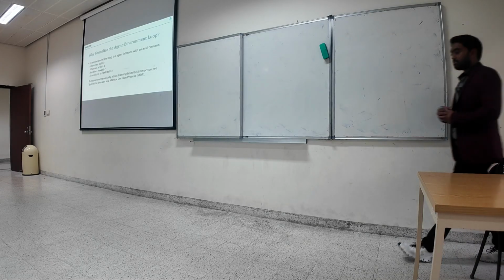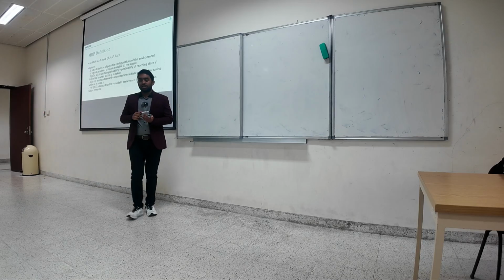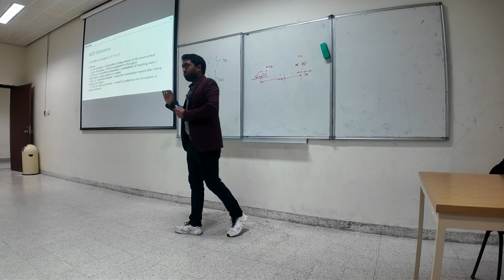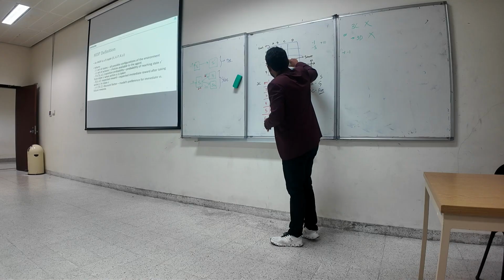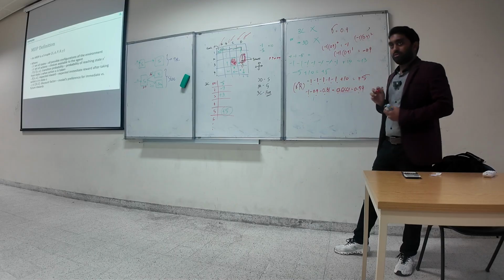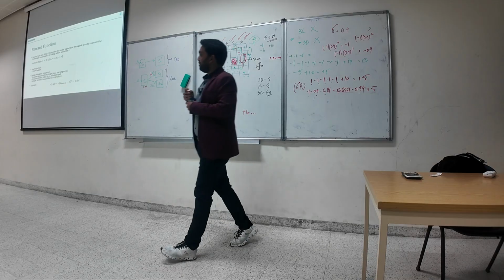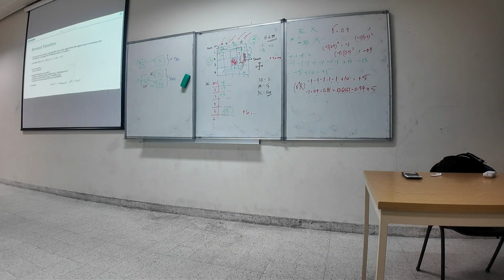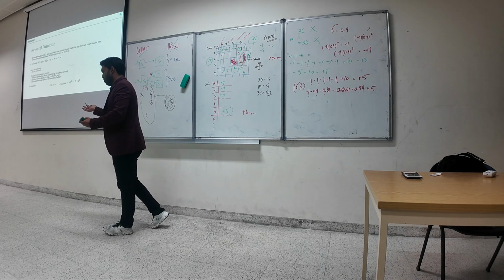Reinforcement Learning for Control course - Lecture 2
In this lecture, we dive into Markov Decision Processes (MDPs), a core concept in Reinforcement Learning. MDPs provide a mathematical framework for modeling decision-making problems, where outcomes are partly random and partly under the control of the decision-maker.